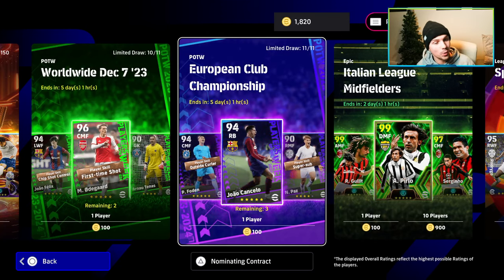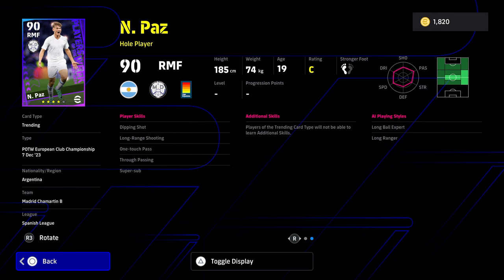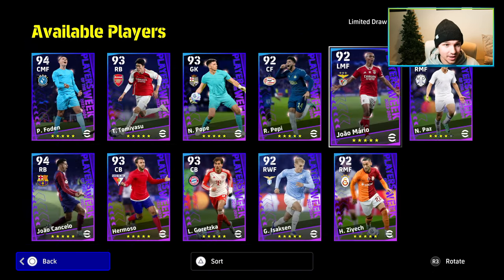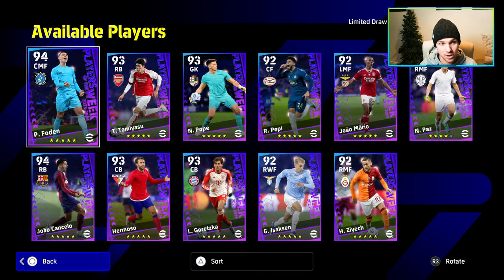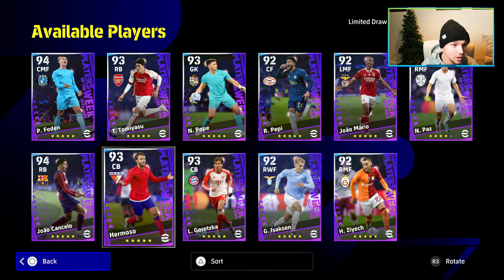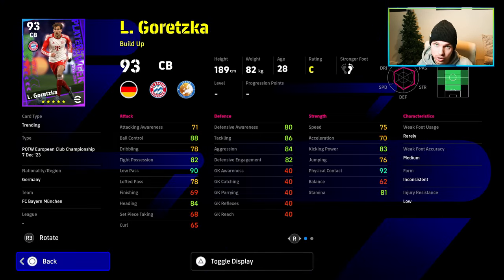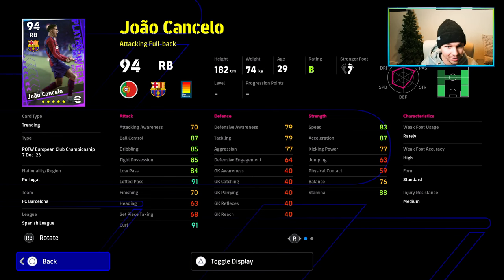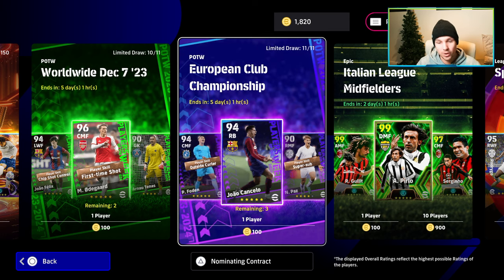eFootball 2024 | EURO POTW - BAD SELECTION or WORTH A SPIN..? 🧐